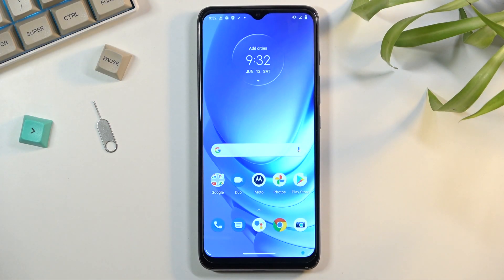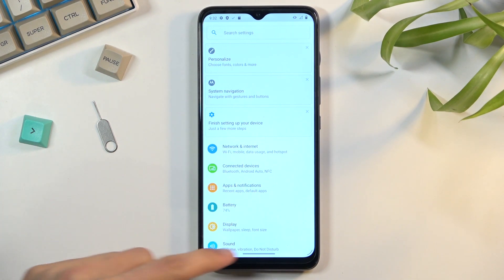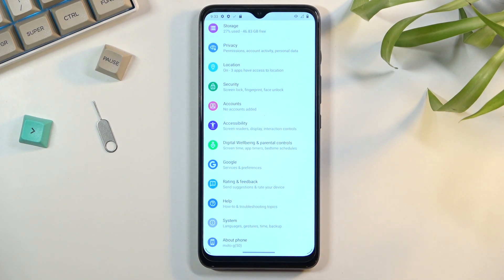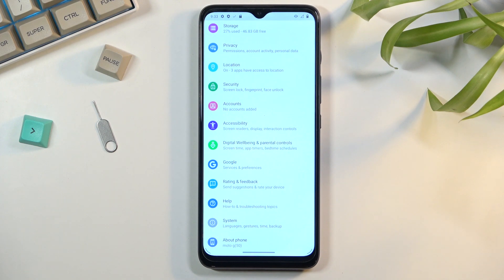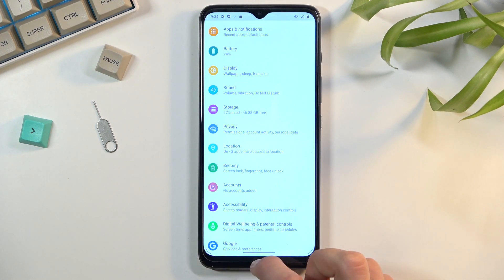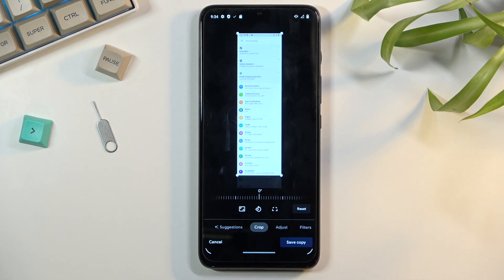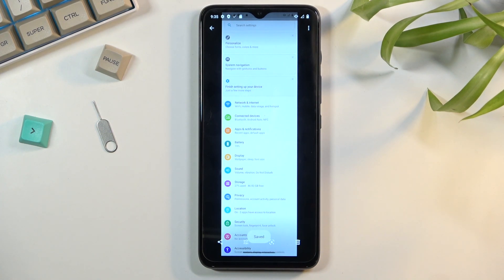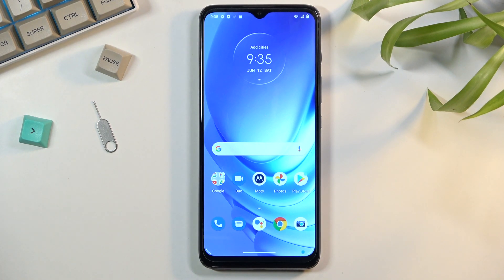How to Capture Screenshot in MOTOROLA G50 – Catch Display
If you’re wondering how to save screen in MOTOROLA G50, then here we are coming with help! In this tutorial we’d like to show you all ways to catch and save a screen. Thanks to this you’ll be able to save what you see on screen whenever you need to. So let’s follow all shown steps and successfully capture screenshot.

How to take screenshot on MOTOROLA G50? How to capture screen in MOTOROLA G50? How to save screen in MOTOROLA G50? Where to find screenshot on MOTOROLA G50? How to find screenshot folder in MOTOROLA G50?